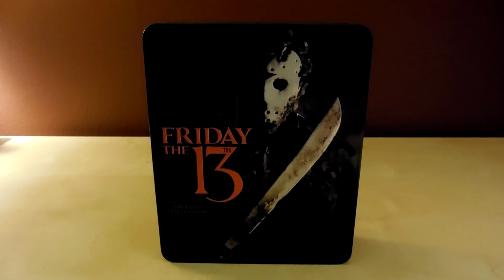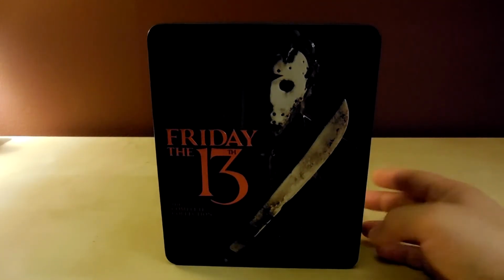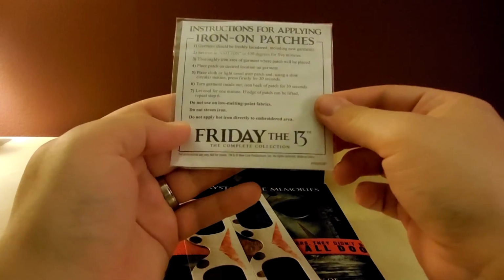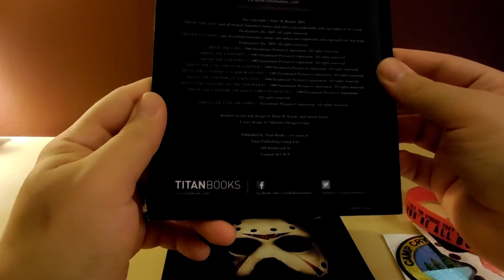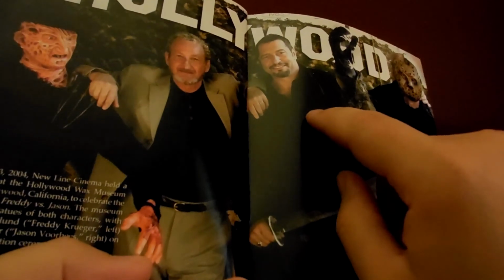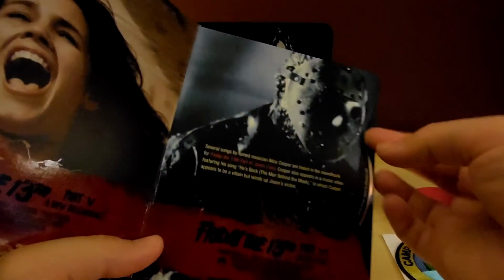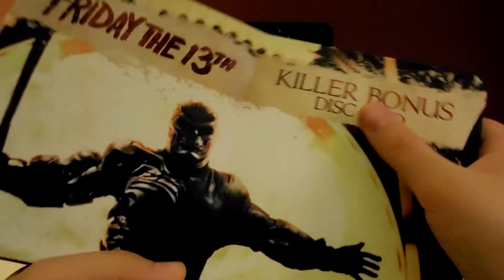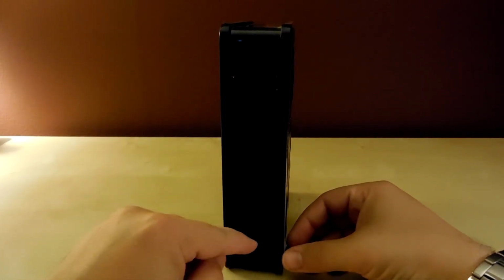The Friday the 13th Complete Collection Blu-ray Set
This is a video of blu-ray tin sets of all the Friday the 13th films.